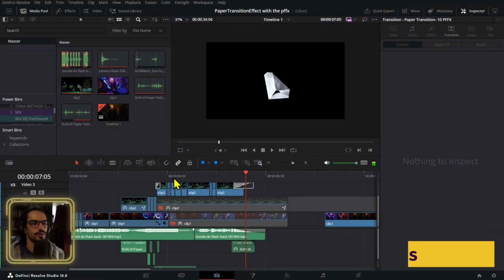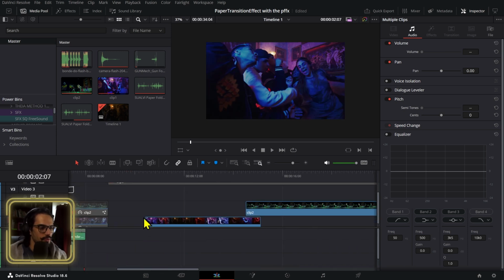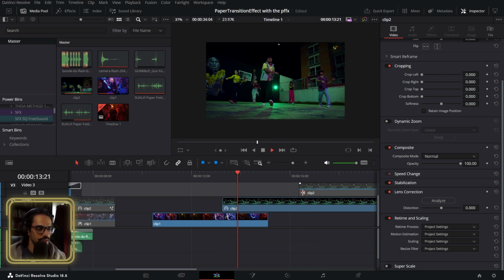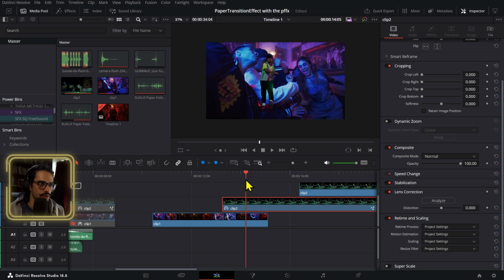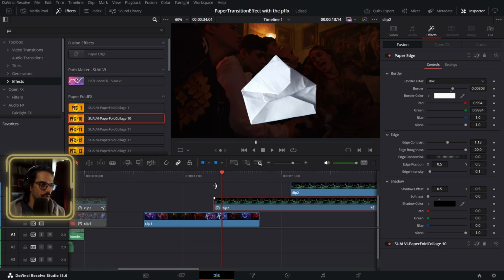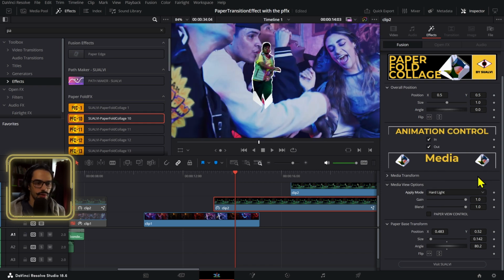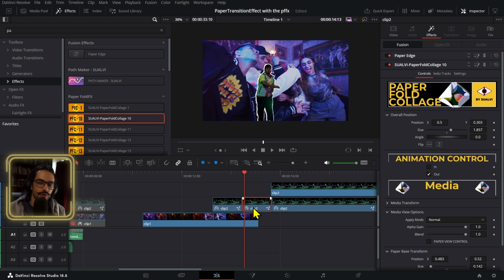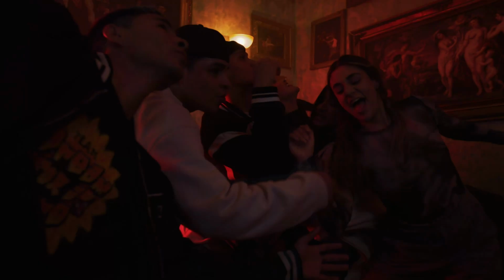Paper Effect Transition with the PaperFoldFX in DaVinci Resolve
Using the PaperFoldFX to create a paper transition in DaVinci Resolve

00:00 Paper Effect Transition in DaVInci Resolve
00:27 How to create a Paper Transition in DaVinci Resolve using the Paper Fold FX Plugin